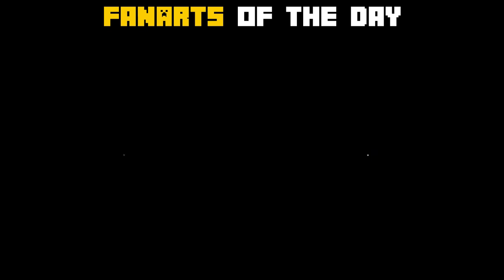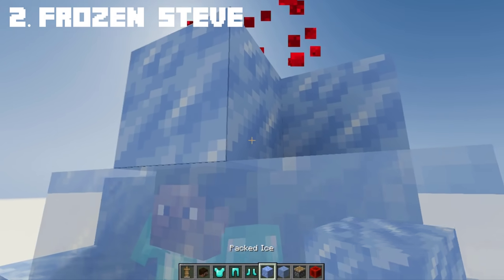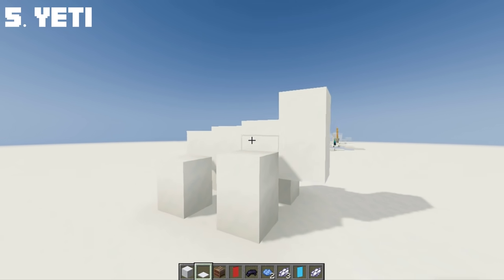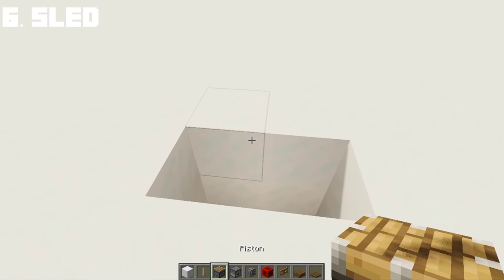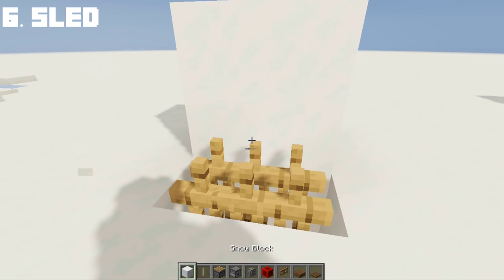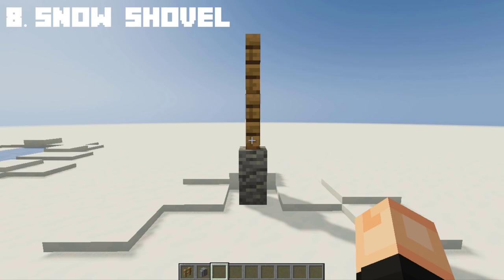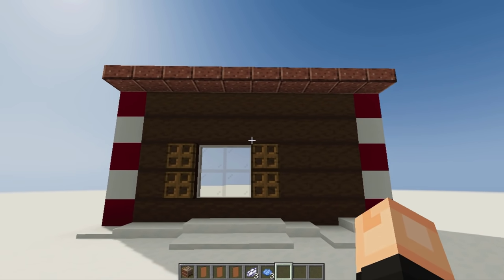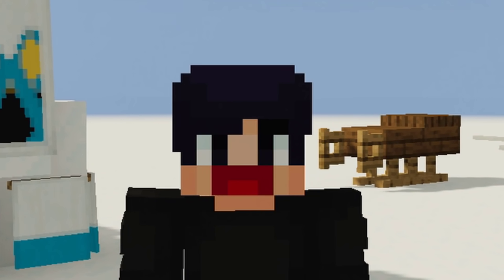10 Winter Build Hacks & Decorations in Minecraft Java & Bedrock!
It's almost winter! Here I will show you 10 Builds you can do when winter comes!
If you want to get notified of new videos and premieres then press the 🔔 bell icon!

Command - /give @e Debug_Stick

🎁 Merch! - Crafting Tuna Merch...